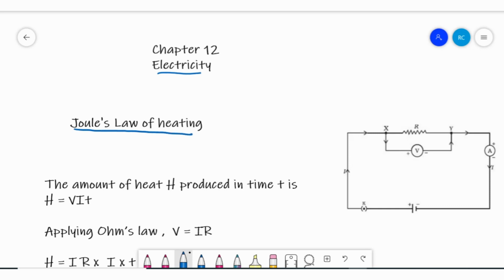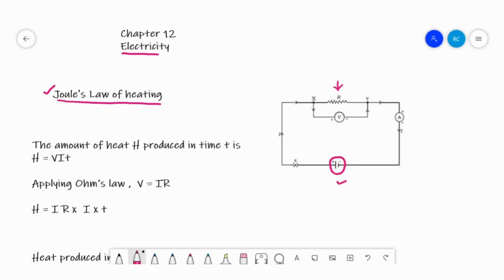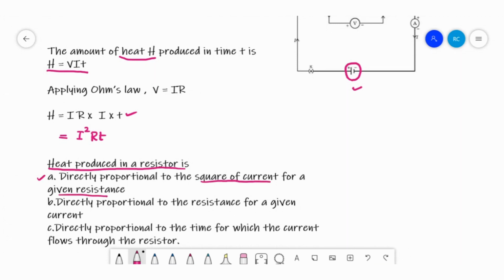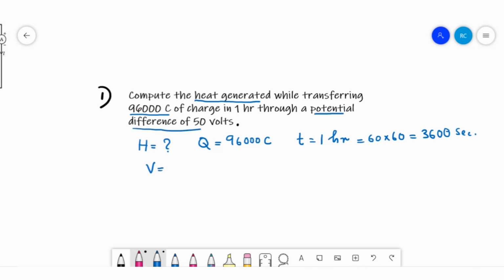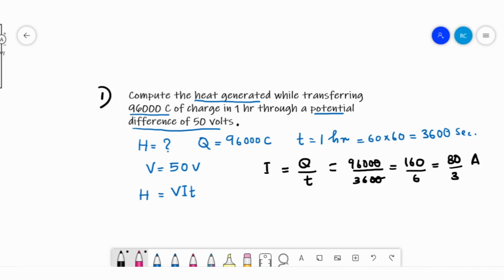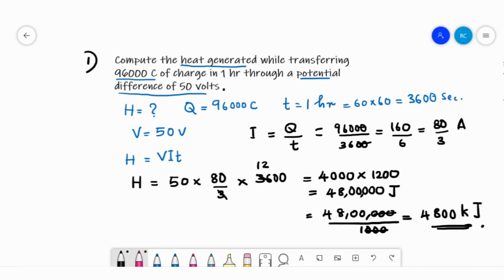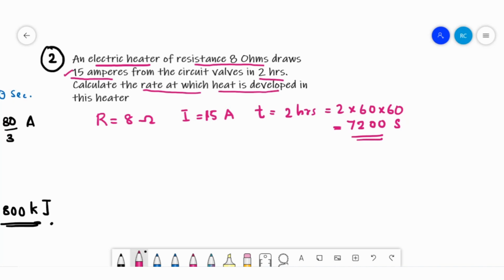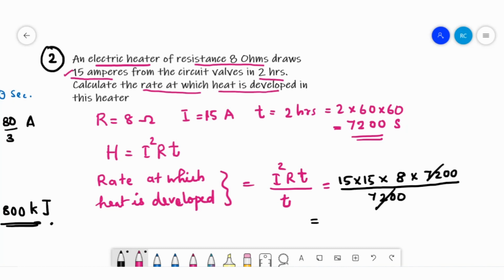What is Joule's Law of Heating I CBSE Class 10 Physics I Electricity I My Chemistry page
Video explains Joule's law, its derivation and solving problems based on Joule's Law of heating.